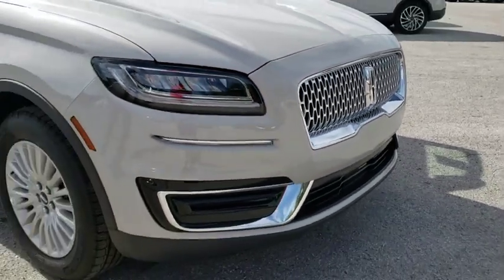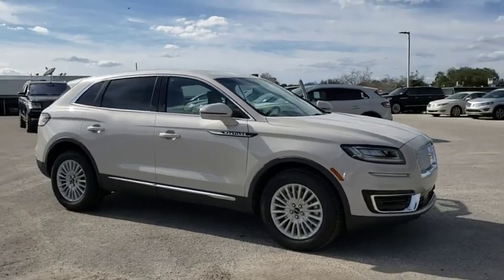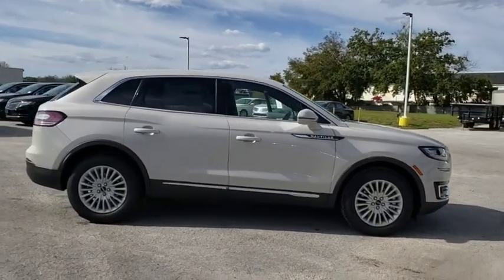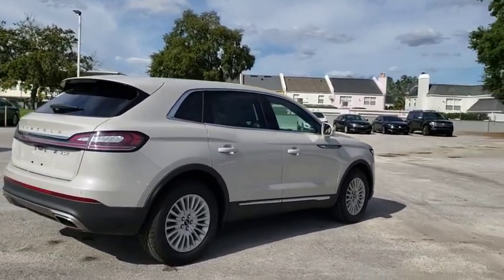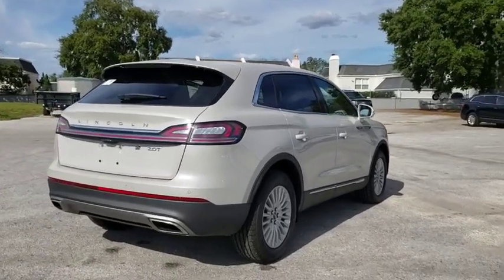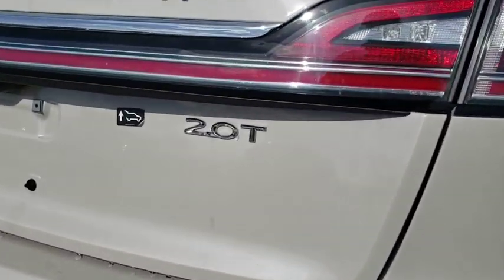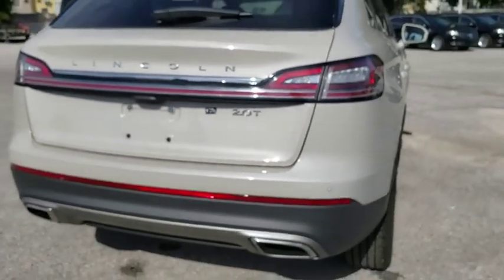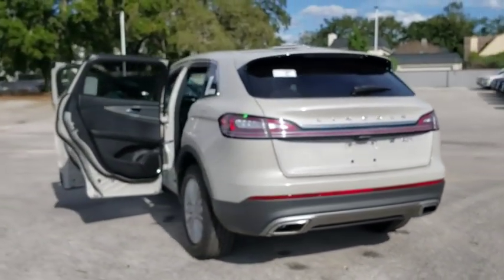2019 Lincoln Nautilus Winter Park, Longwood, Kissimmee, Windermere, Orlando, FL 190482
Ceramic Pearl Metallic Tri-Coat New 2019 Lincoln Nautilus available in Orlando, Florida at Central Florida Lincoln. Servicing the Winter Park, Longwood, Kissimmee, Windermere, FL area.